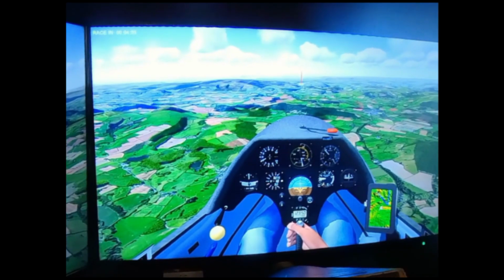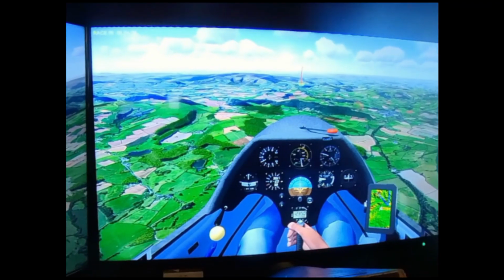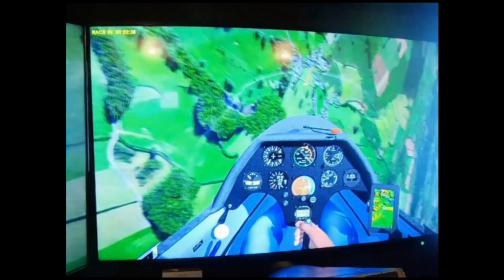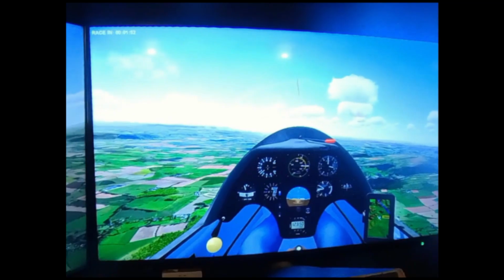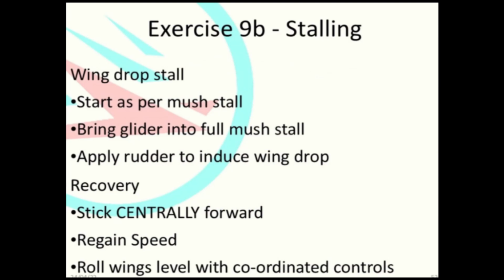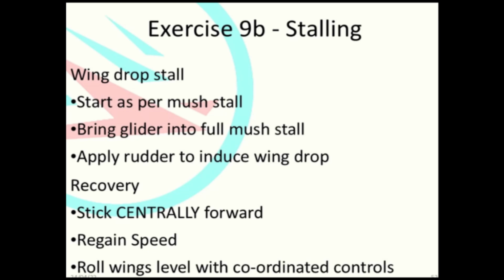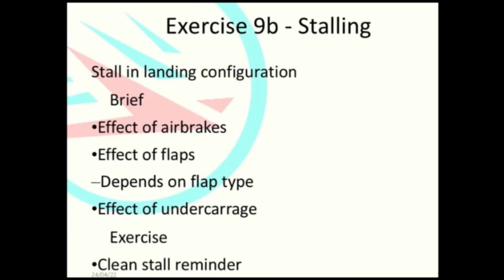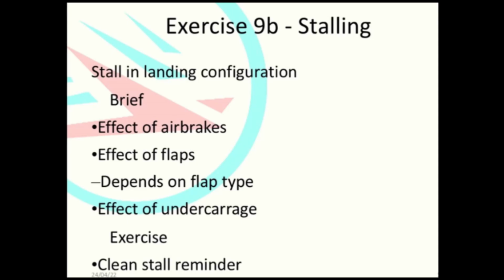7 Gliding Instructor Training Video: Stalling